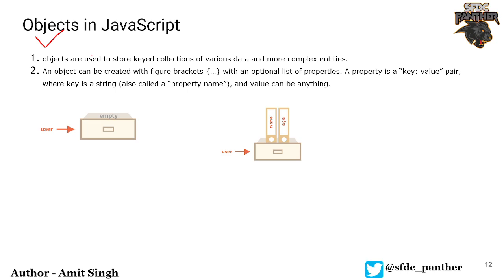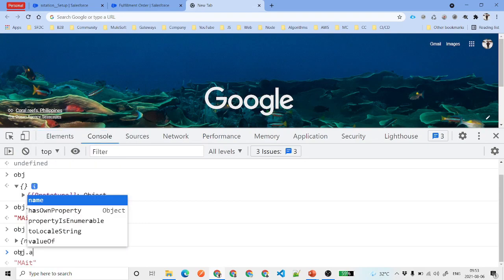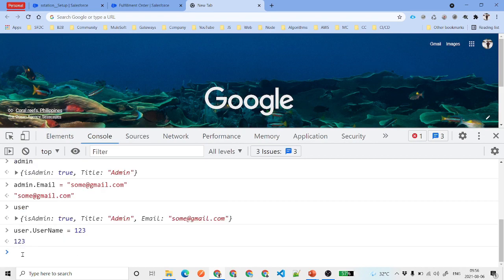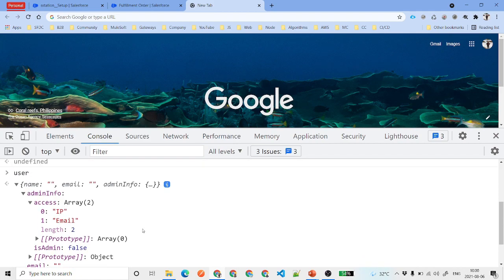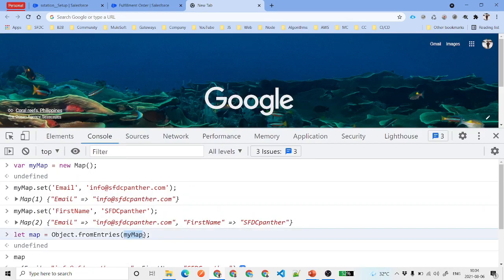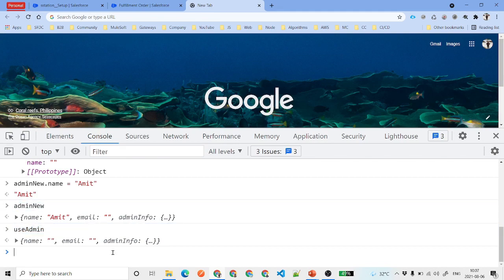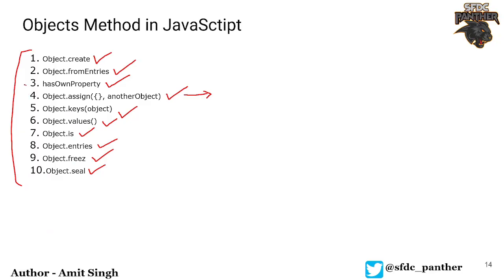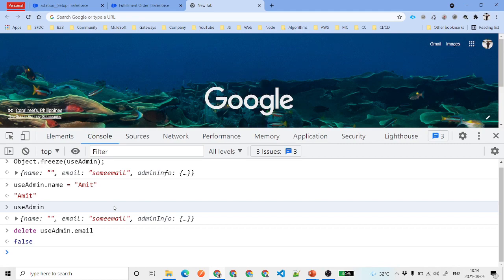Object and Object Methods in JavaScript | Salesforce | SFDCPanther | AMIT SINGH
In this video, we will learn all about Object and Object Methods in JavaScript.

If you have missed the previous session. Here is the link to playlist for you.